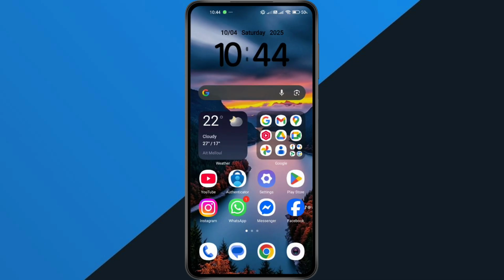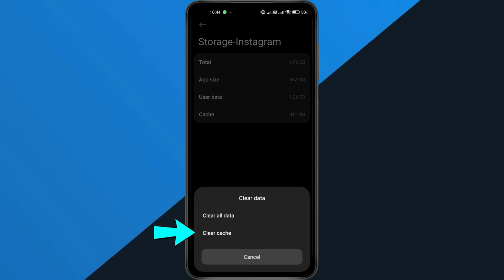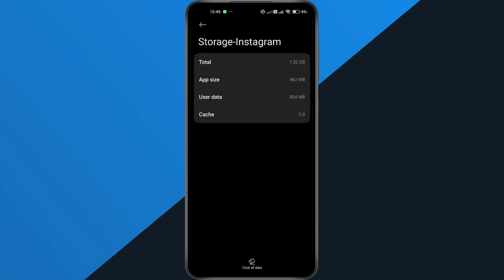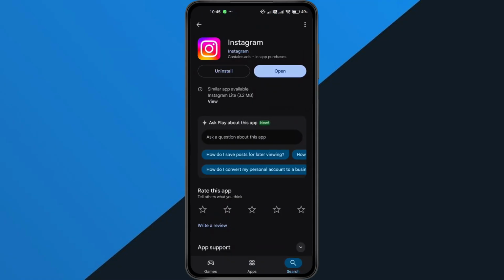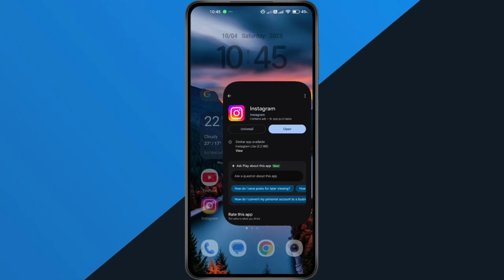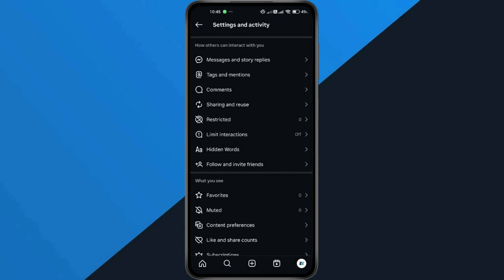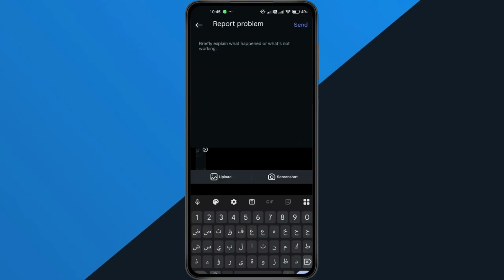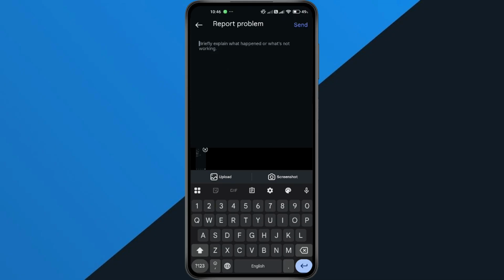How to Fix Instagram Posts Not Showing on Profile - Fix "Create Your First Post" Error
In this short video tutorial, I show you how to fix Instagram posts not showing on profile in your iPhone or Android phone. This means if you are seeing the error “Create Your First Post” even though you already uploaded posts, by following this simple step by step guide you can easily fix Instagram posts not displaying issue.

Explainic